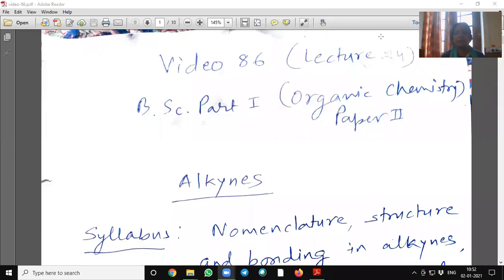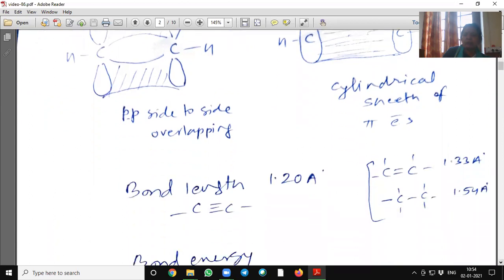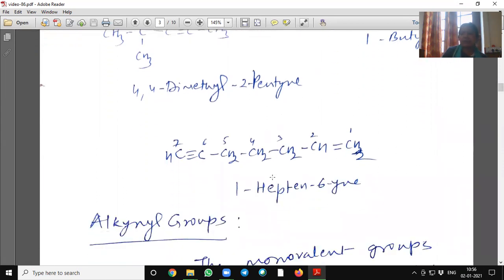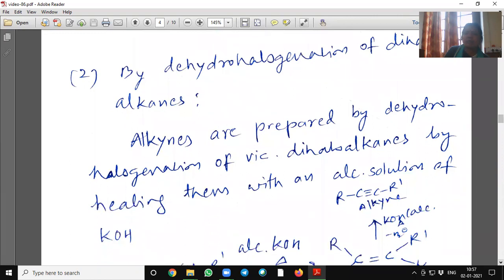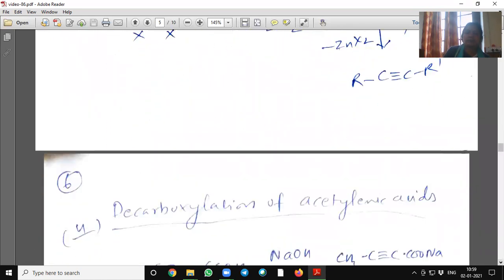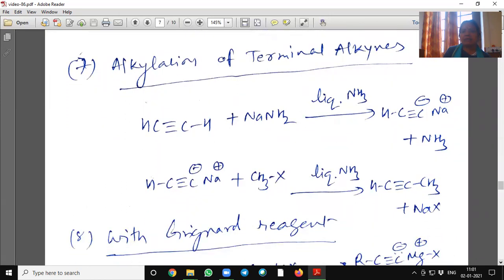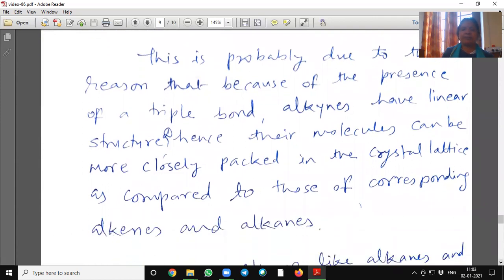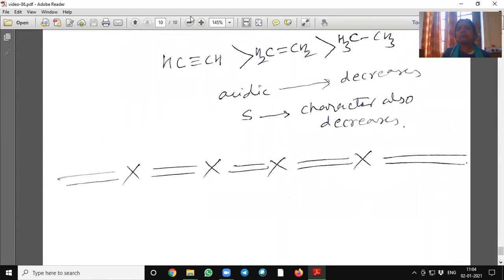SEEMA GARG, Video 86( LECTURE 24) B. Sc. Part-I, Organic Chem.(Paper -II)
Alkynes : Introduction, Methods of formation and Physical properties